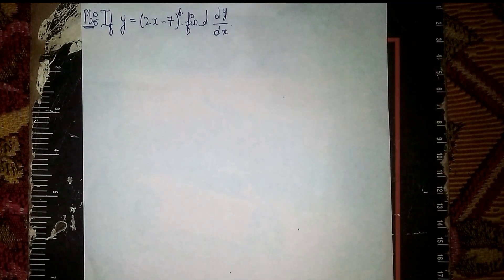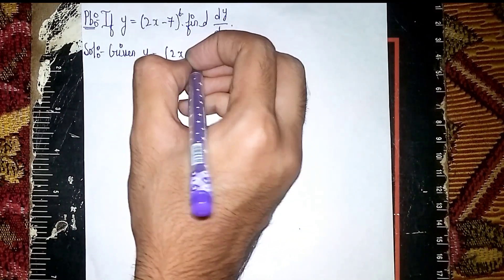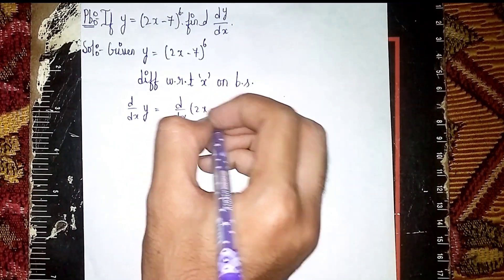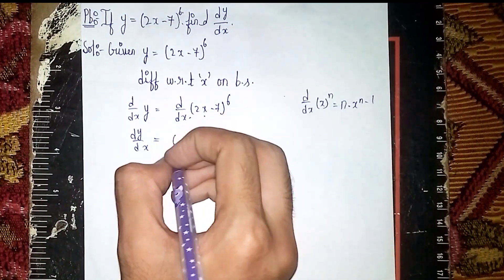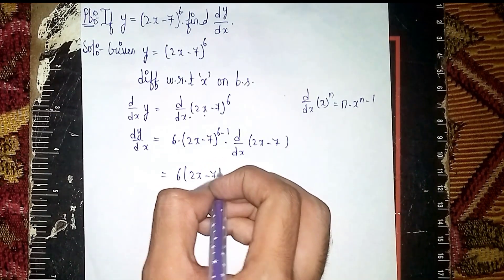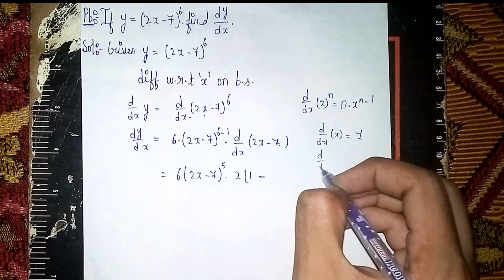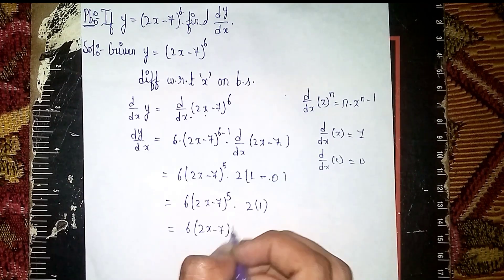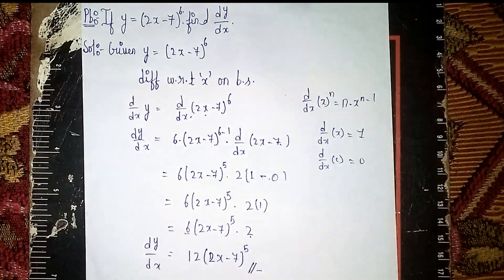if y=(2x-7)^6 find dy/dx|differentiation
Your Quaries:-
chain rule to find dy/dx
find dy/dx
how to find dy/dx
how to find the derivatives using chain rule
how to find the equation of a tangent line with derivatives
nda differentiation
differentiation
find
differentiation for nda
differentiating
chain rule differentiation
differential equations
differentiation tricks
implicit differentiation
differentiation examples
differentiation gradient
tricks of differentiation
if y=(2x-7)^6 find dy/dx
derivative
differentiate x^sinx
differentiate e^x+x^2secx
differentiate xsinx
differentiate x^3tanx
differentiate x^2e^x
differentiate sinxlogx
differentiate x^6-6x^5+3x^2+1
differentiate x^8/8-x^6/6+x^4/4-2
differentiate 2x+3/5x-2
differentiate x^3+3^x+3x
differentiate a^x+logx+e^x+7sinx
differentiate 1-sinx/1+sinx
quotient rule
product rule
differentiation
implicit differentiation
differentiation jee